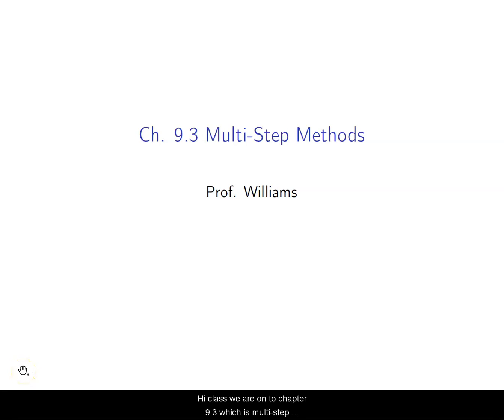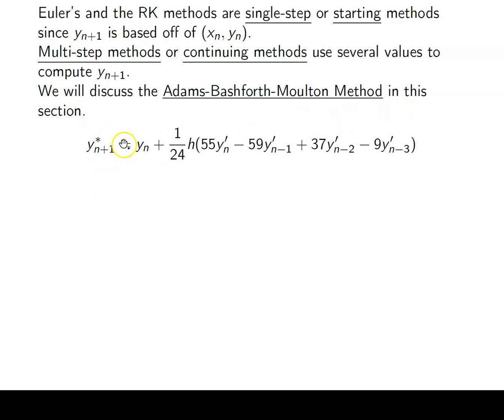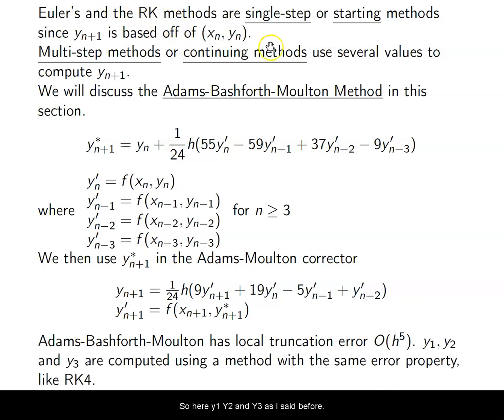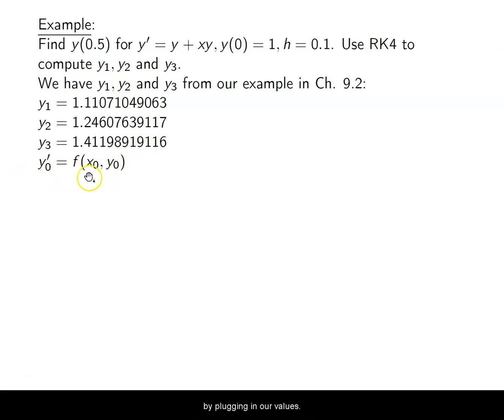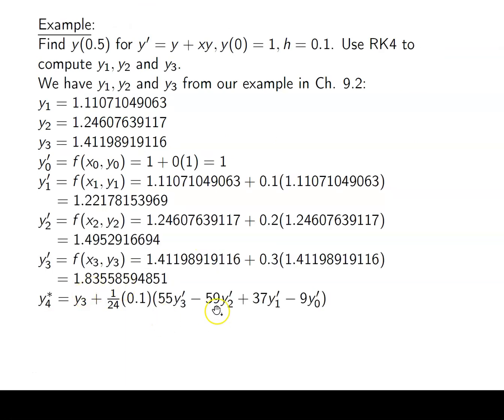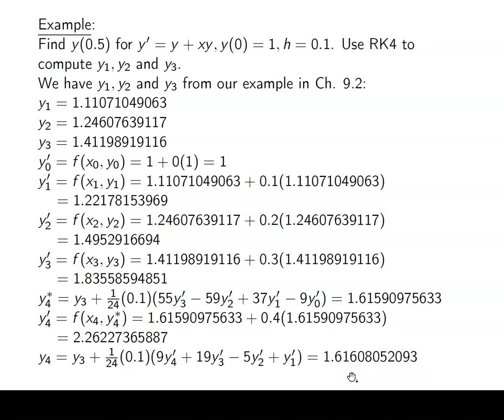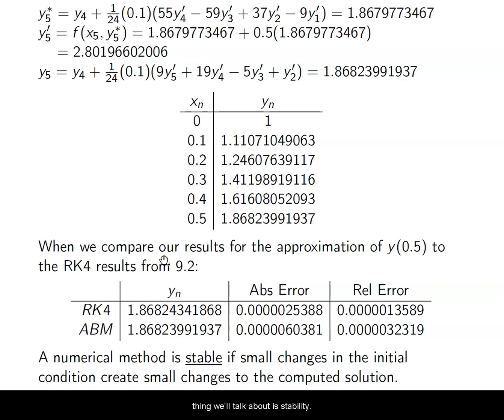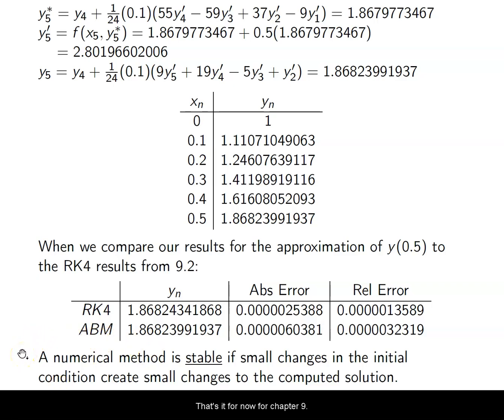Ch. 9.3 Multi-Step Methods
The lecture notes are compiled into a course reader and are available